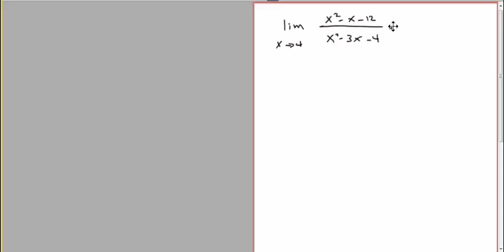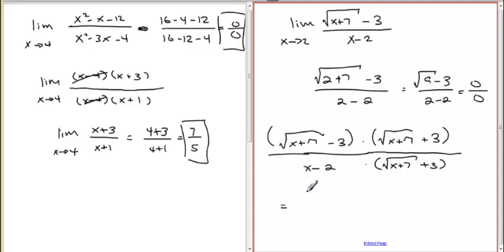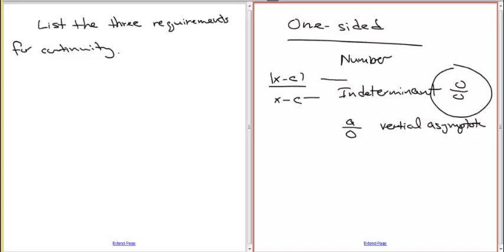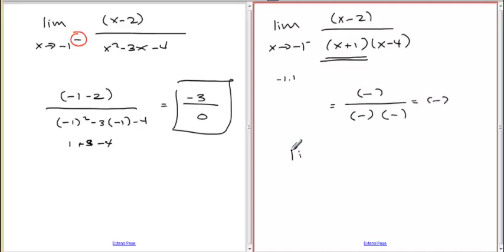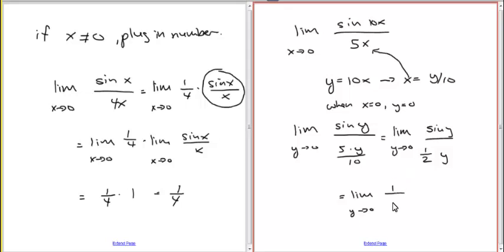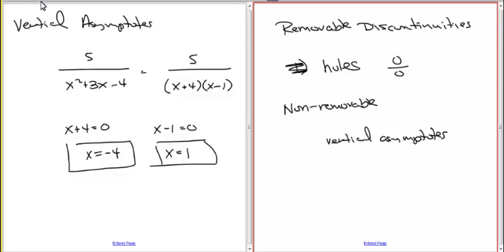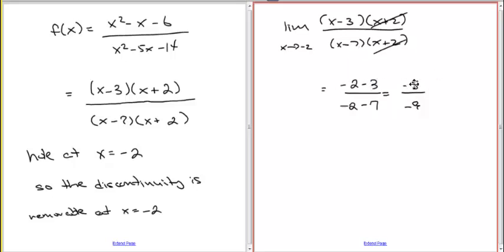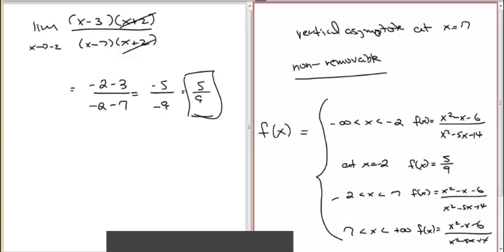Test 1 Review